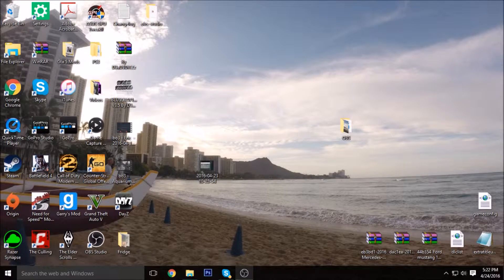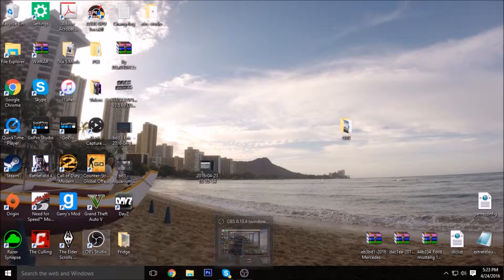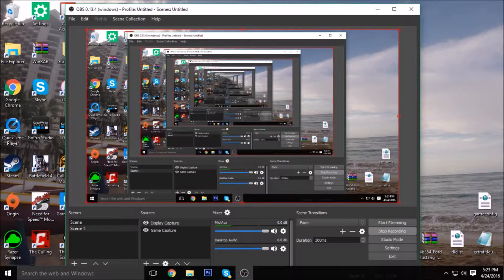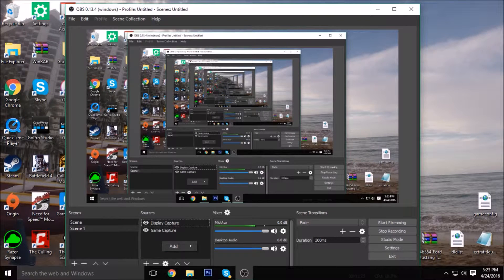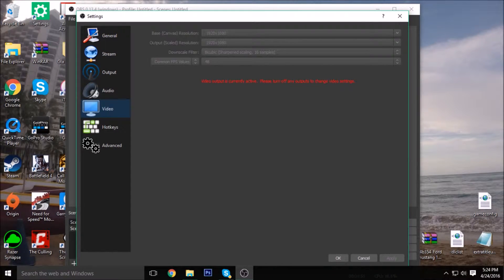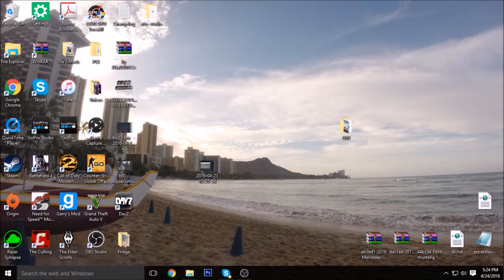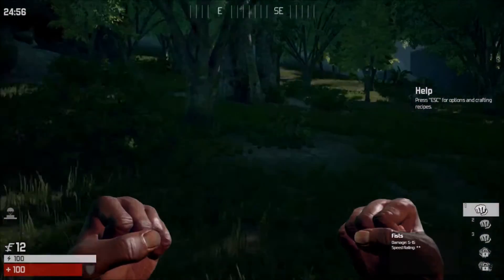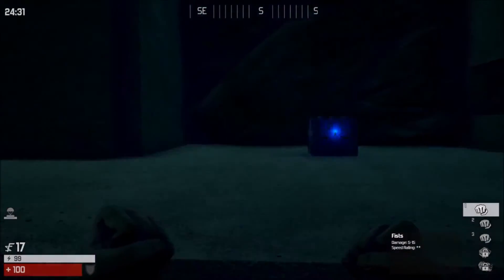Best Free PC Gaming/Screen Recording Software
Hey guys its Beandog and today ill be discussing what i believe to be the best free recording software for pc gaming. Look forward to pc games being on my channel, and have a great day!

Steam GT; Beandog365
Xbox One GT: Beandog365